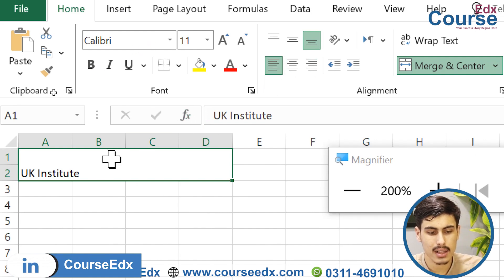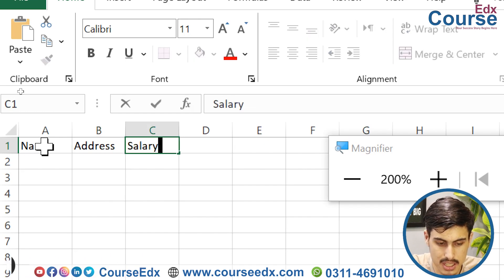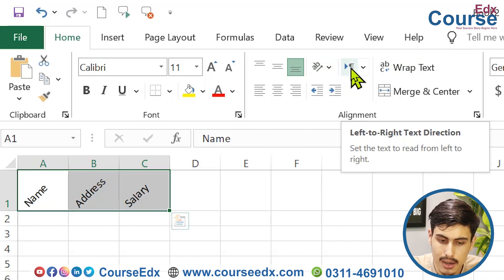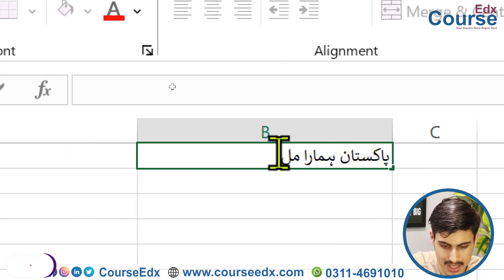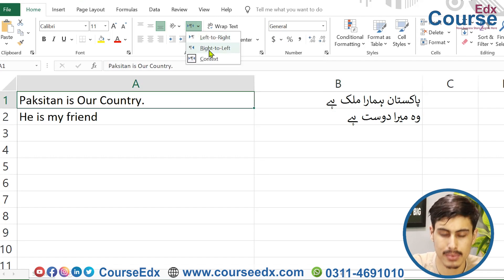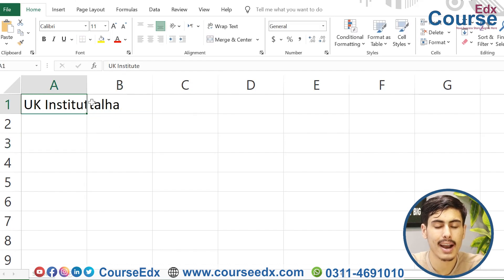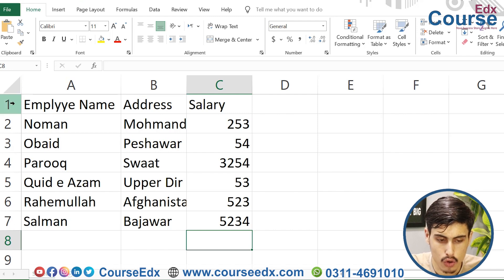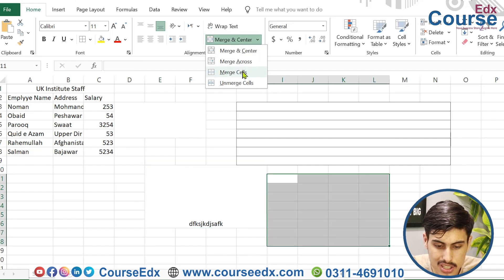7. Text Alignment, Merge Cells, Wrap Text | Learn Full MS Excel Course in Pashto | DIT Course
In this lecture i will teach you Full Tutorial of MS Excel in Pashto for begginers. i will teach how to align text left, align text right, alighn text center and align text justify. How to Merge Cell in MS Excel, How to Unmerge Cells in MS Excel in Pashto, What is Wrap Text, How Wrap text work, How to Use Wrap Text, Changing Text Direction from left to Right, and Text Direction from Right to Left. How to increase indent and Decress indent in MS Excel.

This Computer Course/ MS Excel Course  is specially designed for the students of DIT in Peshawar if someone want to learn practical classes join UK Institute of Computer Science and English Language Peshawar. This course is prepared according to the syllabus of DIT from KP Board of Technical Education Peshawar.